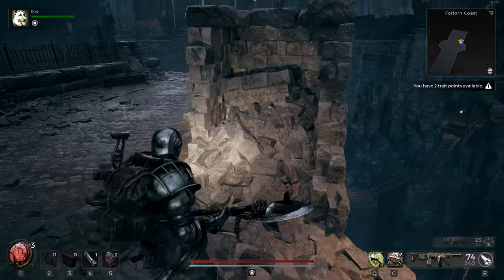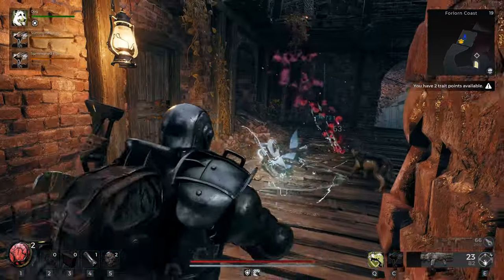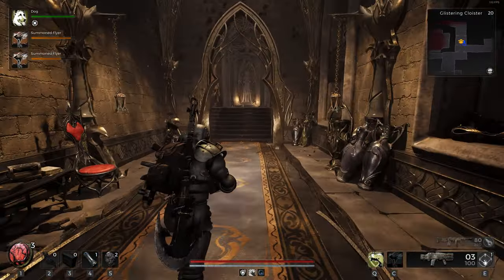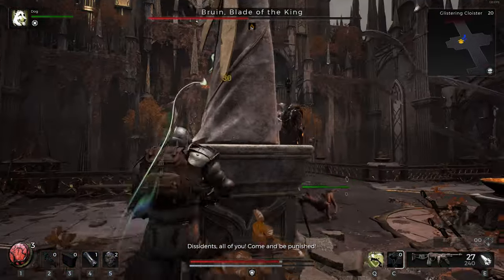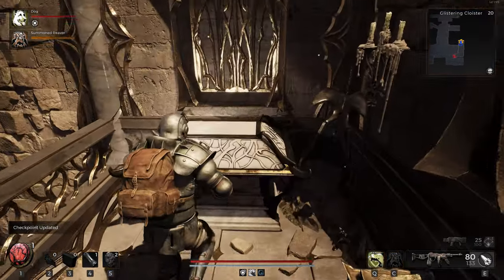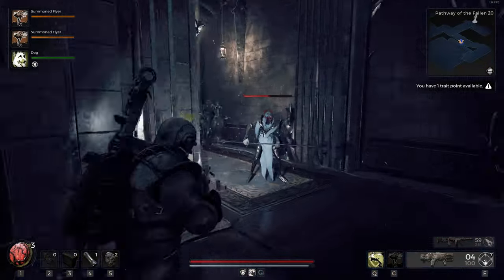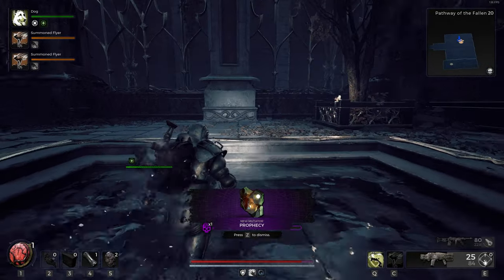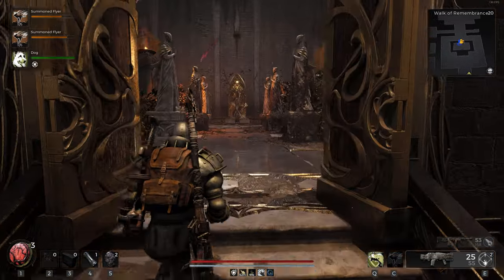Remnant 2 The Awakened King DLC - Let's Play Part 4 | 4K60FPS PC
I continue with The Awakened King DLC as we push towards the palace and explore some new areas and bosses!

🕘Timestamps:
00:00:00 - Intro
00:00:42 - Forlorn Coast
00:18:48 - Glistening Cloister
00:43:50 - Forlorn Coast
00:48:41 - Palace of the One True King
00:50:47 - Pathway of the Fallen
01:15:06 - Outro - Thanks for Watching! Subscribe for Part 5!

System Specs: RTX 4090, i9 12900K, Corsair Vengeance 64Gb DDR5 RAM and Seagate FireCuda M.2 NvME storage.

Description tags: Remnant 2, Gunfire Games, The Awakened King, Let's Play